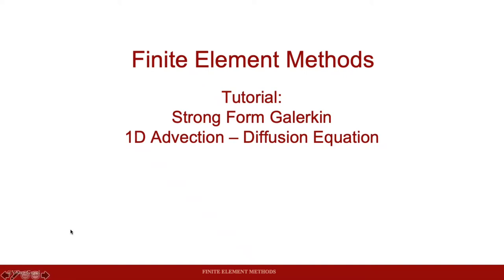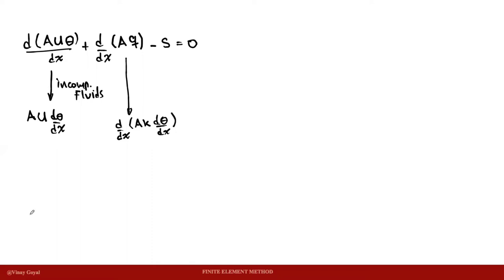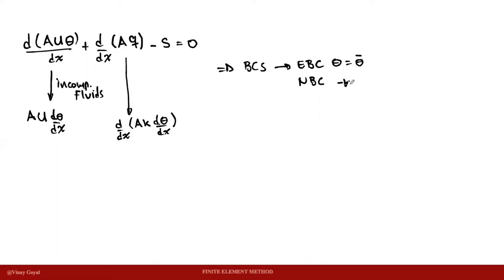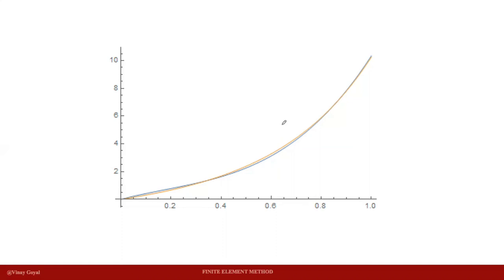Finite Element Method: Lecture 5B - Strong Form Galerkin Advection/Diffusion Example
Leonardo Araque guides us through a Strong Form Galerking to approximate the solution to an advection-diffusion differential equation. We demonstrate the use of Mathematica for solving this problem. Excitingly the approximate solution matches closely matches the exact solution.